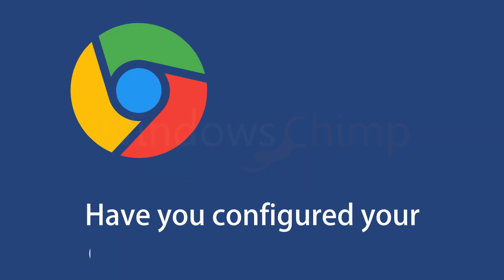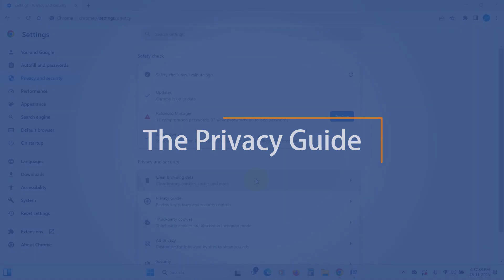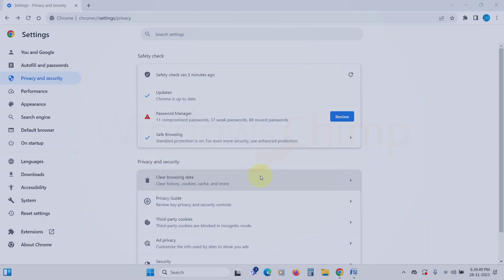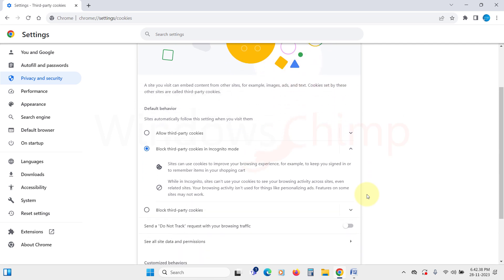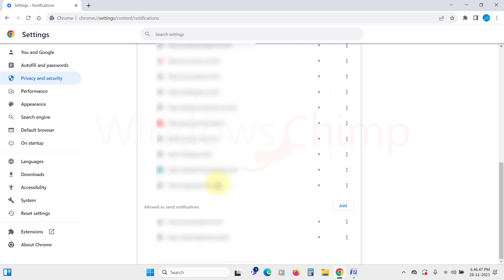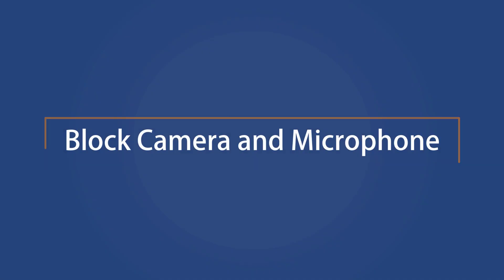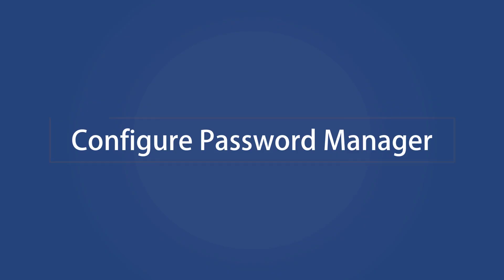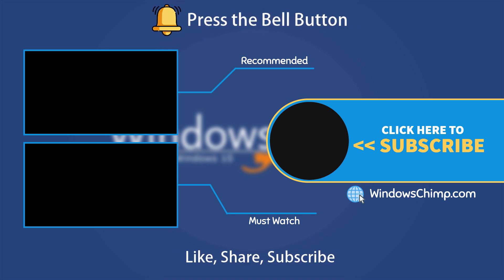Change these Google Chrome Settings Right Now!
Change these Google Chrome Settings right now. Have you configured your Google Chrome browser? It doesn't matter if you are a new user or have been using Google Chrome for a long time; you should configure it properly. In this video, I will tell you about Google Chrome settings that you should change before starting to use it.

0:00 Intro
0:24 Run a Safety Check
1:03 The Privacy Guide
2:05 Check My Activity
2:49 Enable Do Not Track
3:22 Block Pop-ups and Redirects
3:47 Configure Notifications
4:24 Block JavaScript
4:50 Block Location Access
5:16 Block Camera and Microphone
5:32 Enable Always use Secure Connection
6:06 Change Search Engine
6:21 Configure Password Manager
6:36 Configure Performance
6:50 Disable Background Running of Chrome